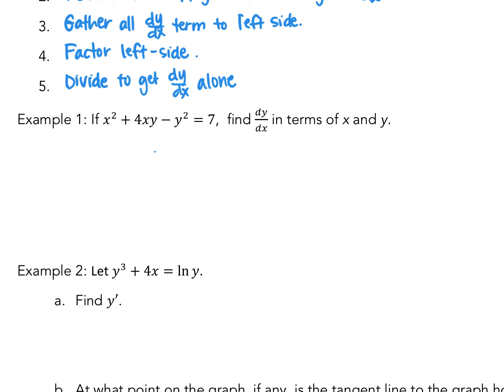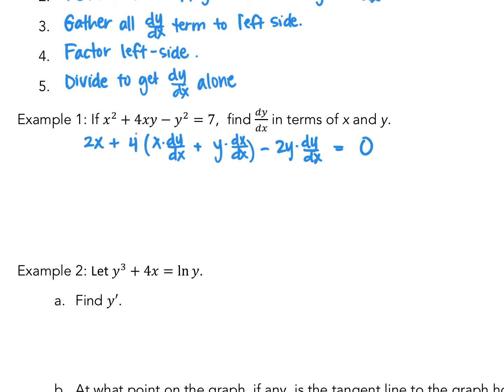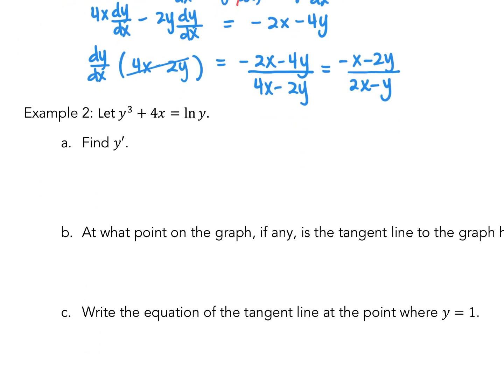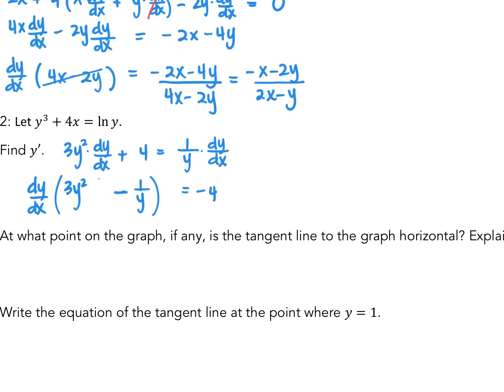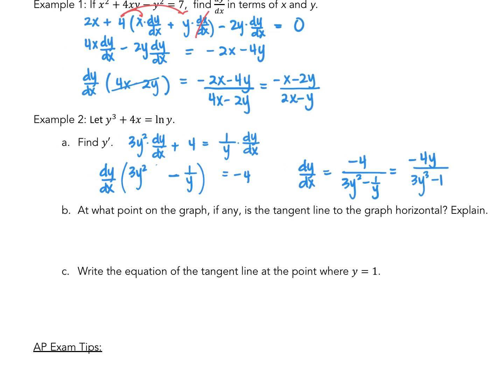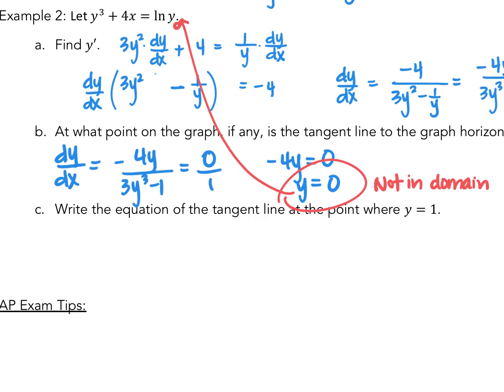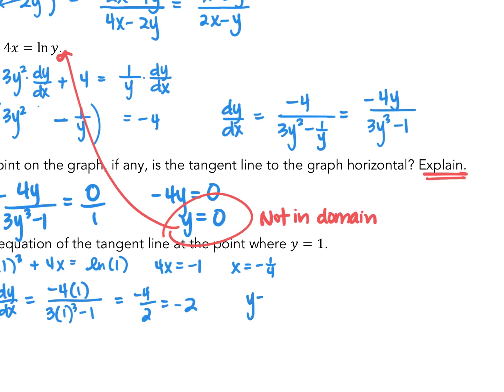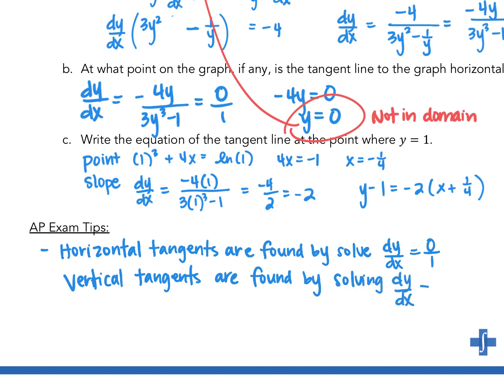Calc Medic Unit 3 Video .mp4